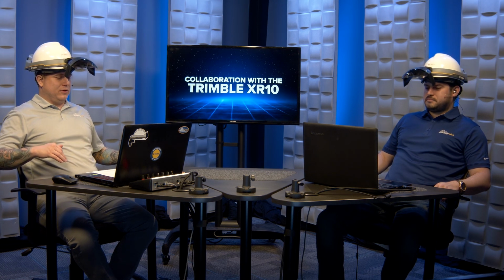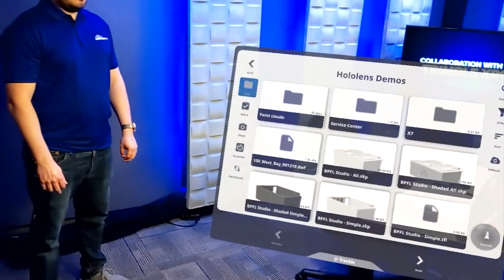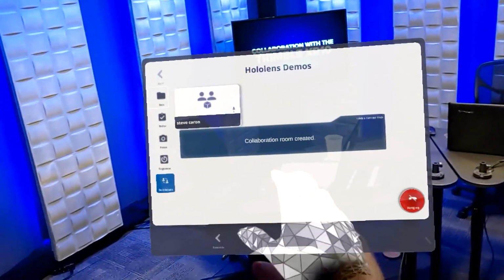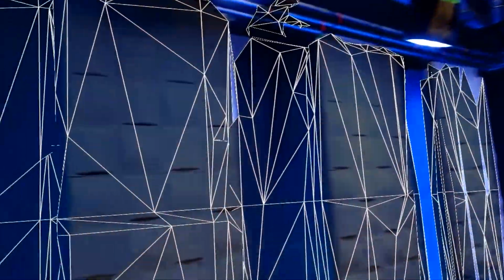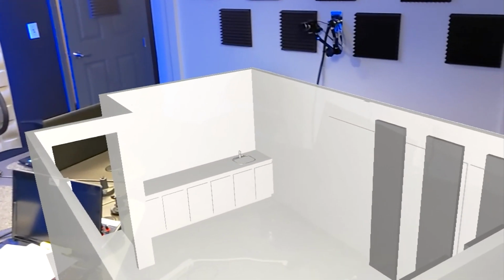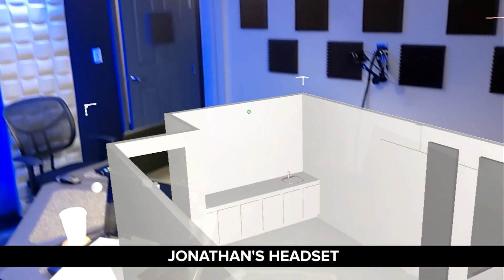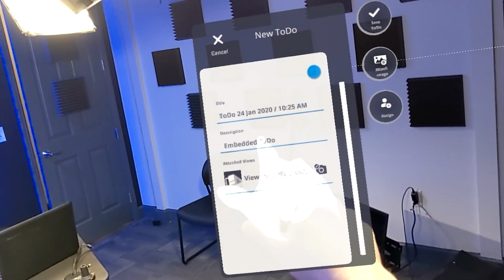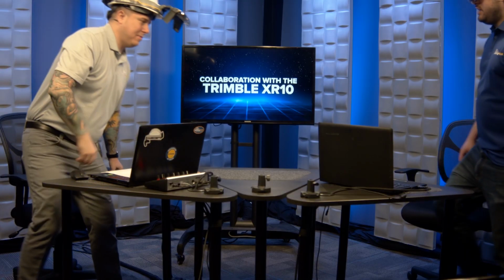That's The Point - Episode 7: Collaboration With The Trimble XR10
With the Trimble XR10, users can "pair" multiple units together to collaborate on projects and view and share projects together. Steve and Jonathan dive into this function, and show off some of the features such as creating to-do items.